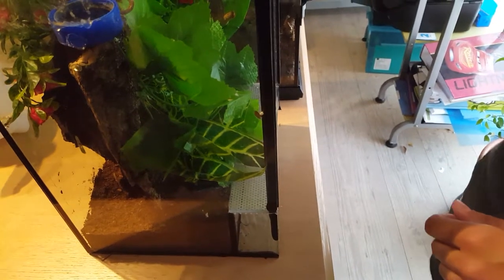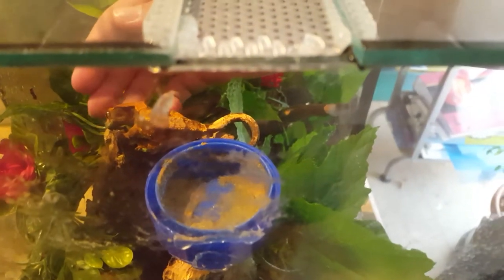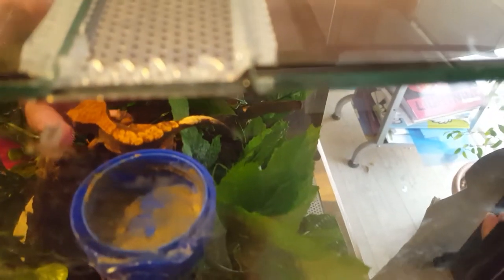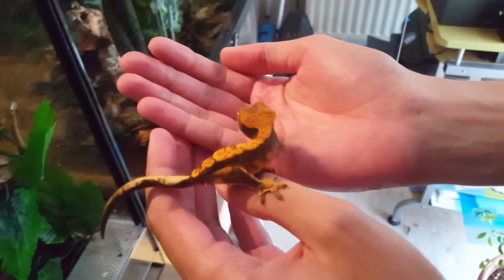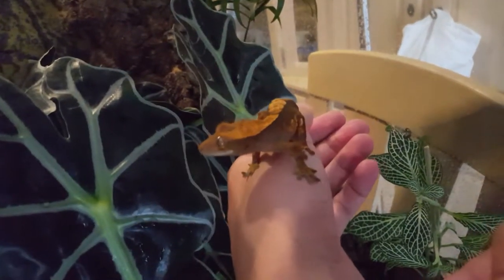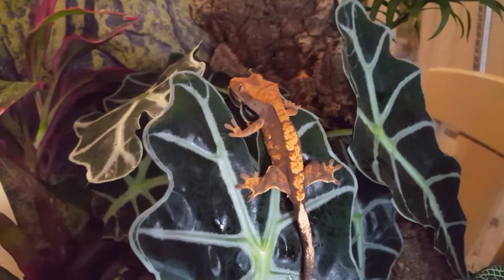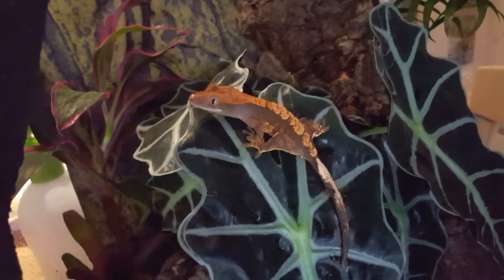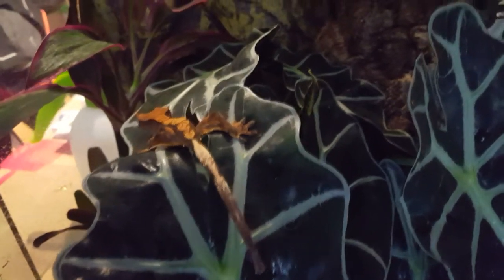Crested Gecko Housing!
Housing my crested gecko in a bioactive setup